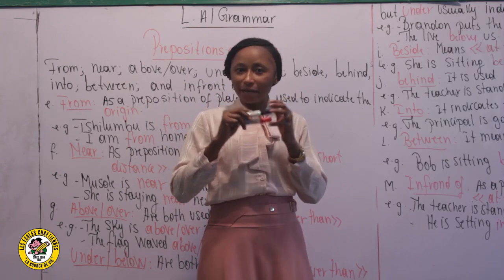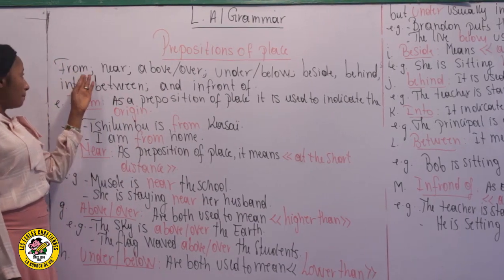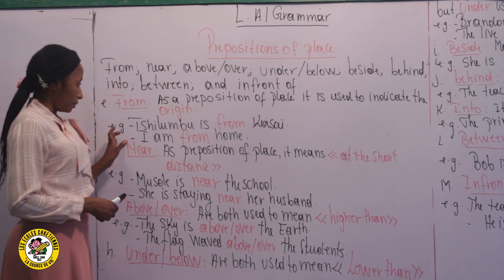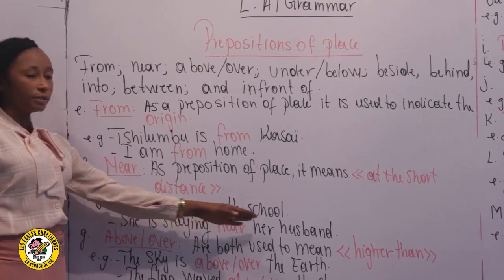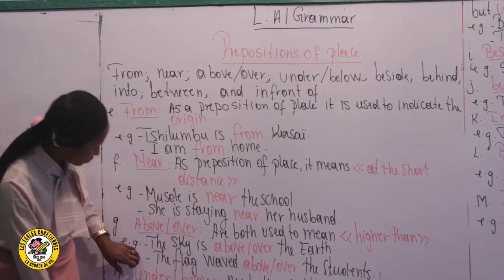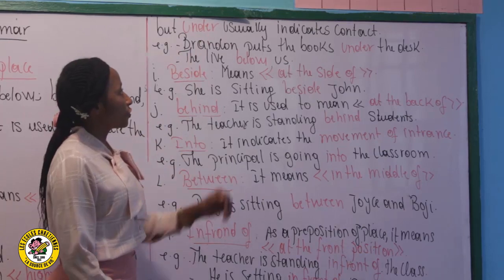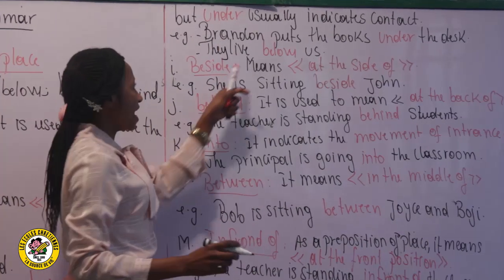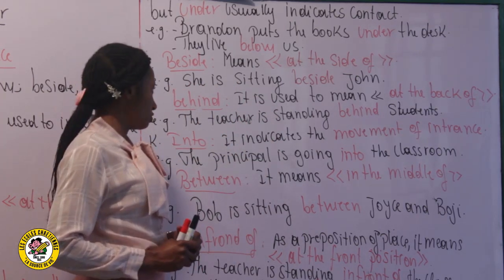LANGUAGE ARTS/ GRAMMAR : PREPOSITIONS OF PLACE